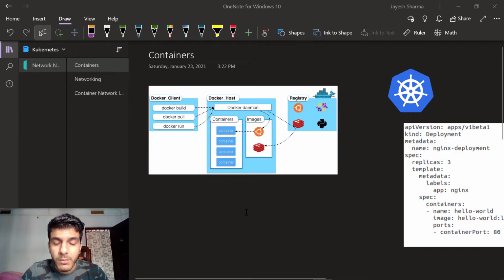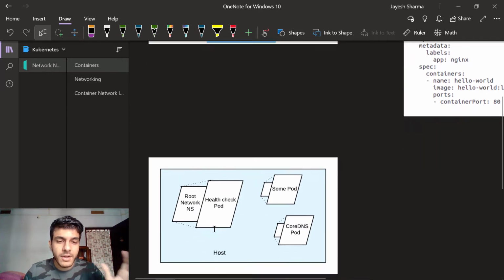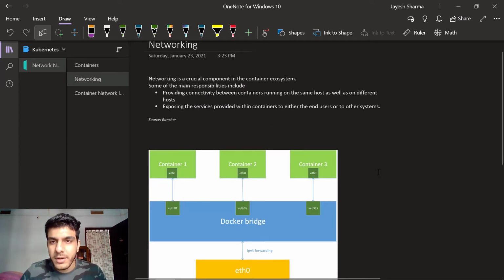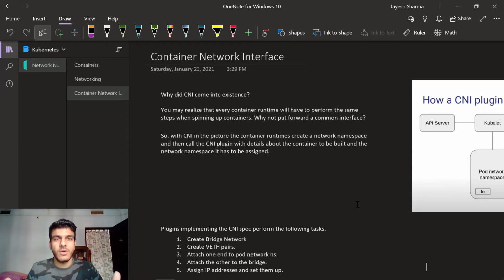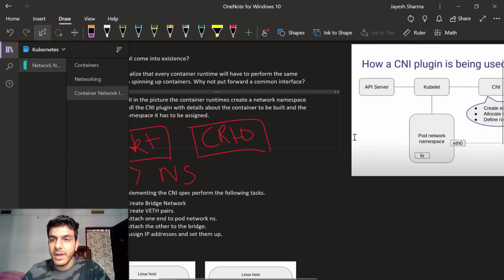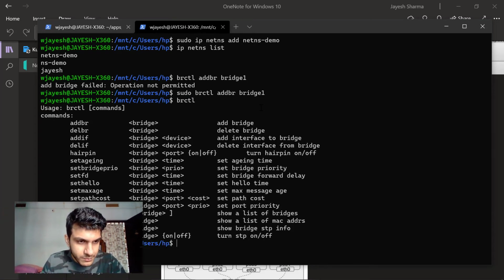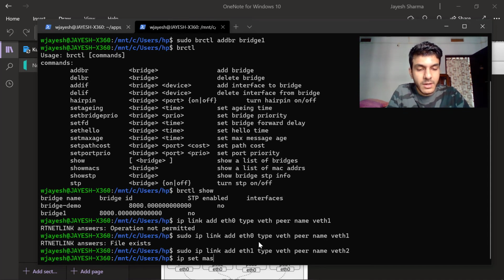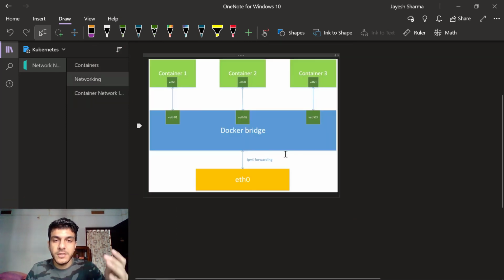What is Container Network Interface and why it makes sense.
We go behind the scenes to understand what happens when a container is created, in terms of networking; understanding network namespaces and how you can create them.
I'll explain why a Container Network Interface makes sense, what steps a CNI plugin performs, and how you can replicate those in your own terminal using the "ip" and "brctl" commands.

We'll also see why understanding bridges, virtual ethernet pairs, and other concepts are important and where you can use these in your own projects.

Let me know if you have any questions, I'm happy to help :)